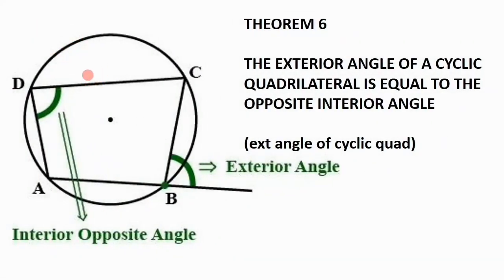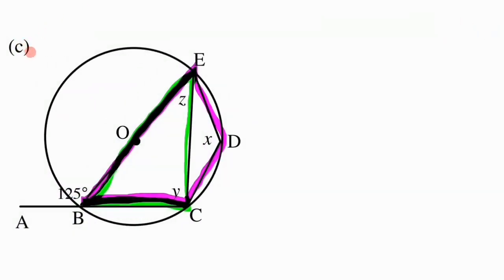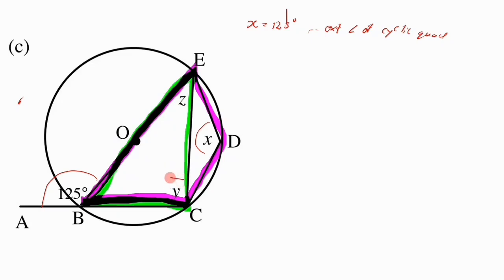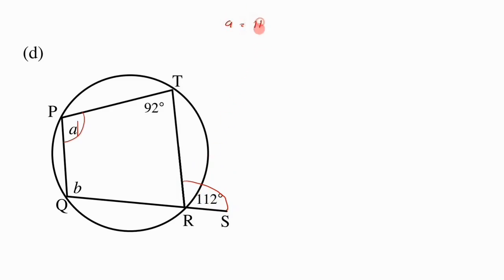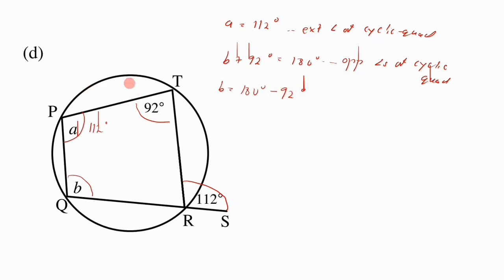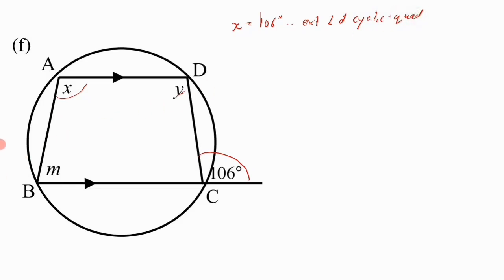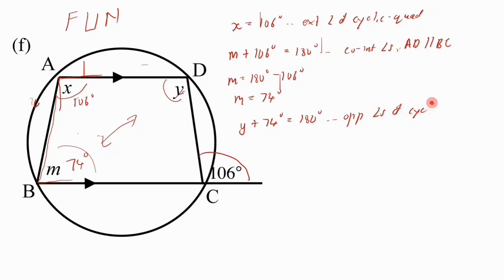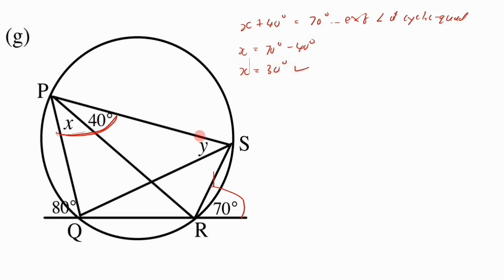EUCLIDEAN GEOMETRY|Theorem 6 Exercises|| Grade 11 & 12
The exterior angle of a cyclic quadrilateral is equal to the opposite interior angle